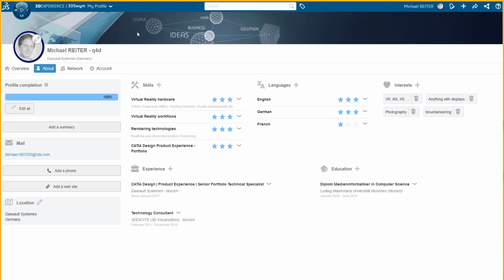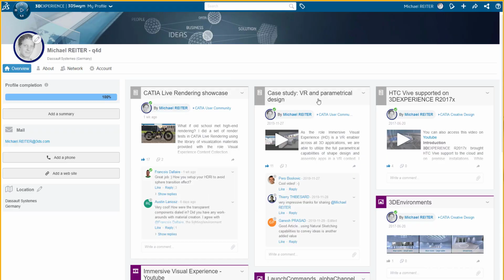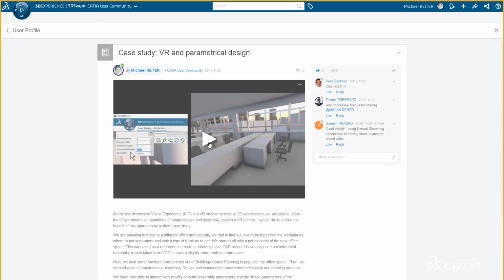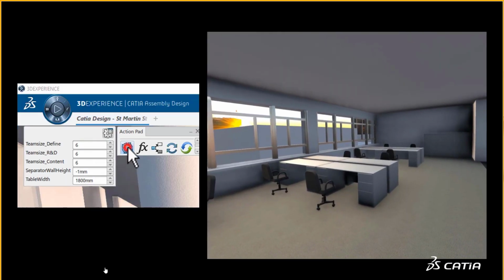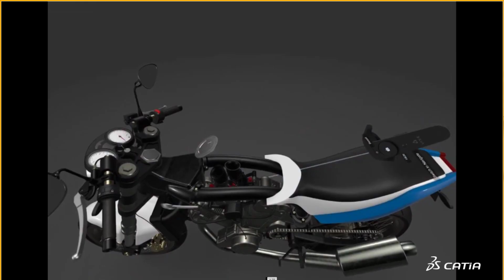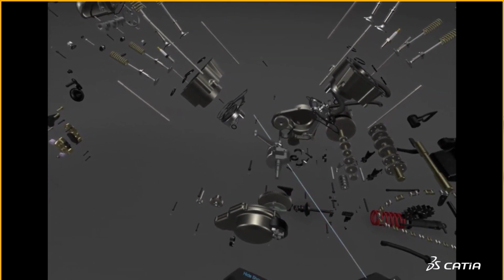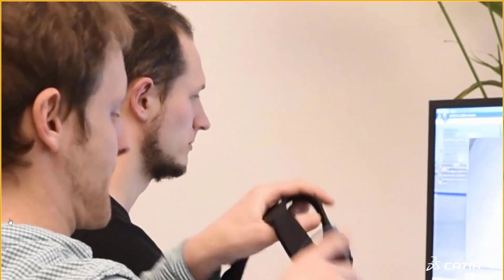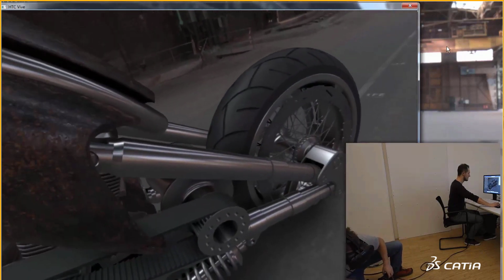Meet Michael Reiter from the CATIA Design Team, passionate about VR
Join the Creative Design & Styling community to network and exchange with experts and designers, increase your knowledge and skills and learn about new trends.